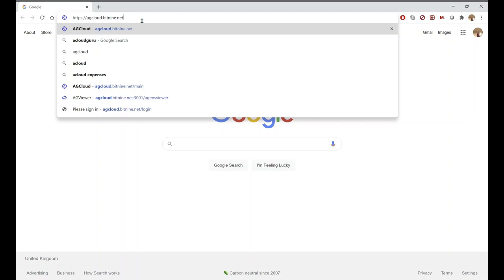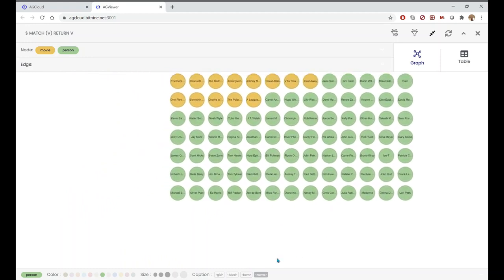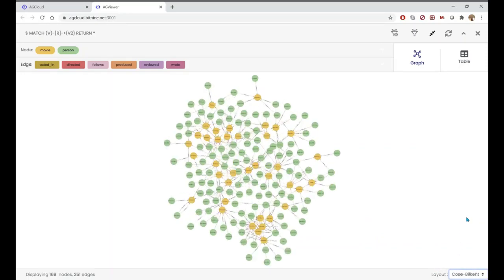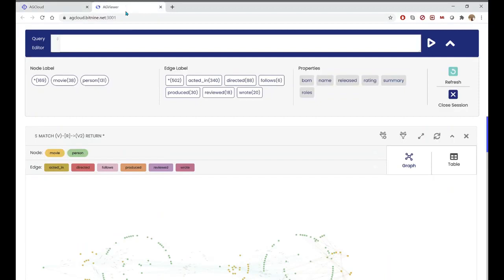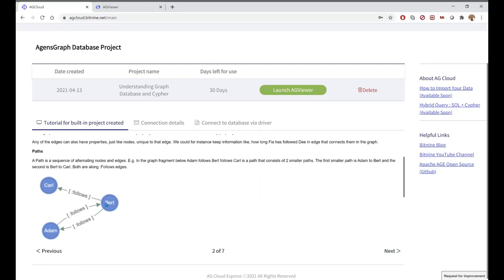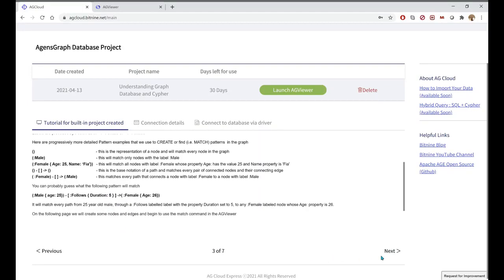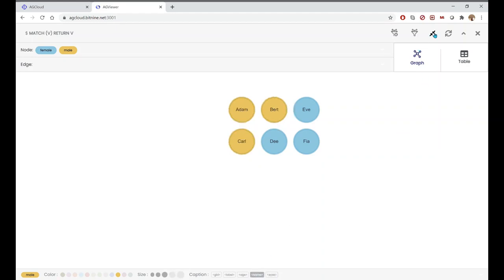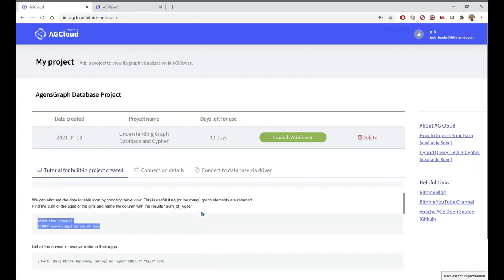[Tutorial] Analyzing Movie data with AG Cloud Express (feat. openCypher)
AG Cloud Express is a free cloud-based graph visualization software with several built-in graph datasets for you to choose from.

This introductory tutorial gets you started using AG Cloud Express and our graph visualization tool AG Viewer.